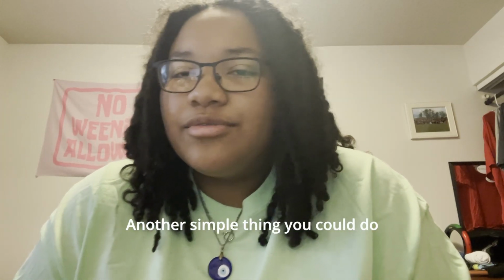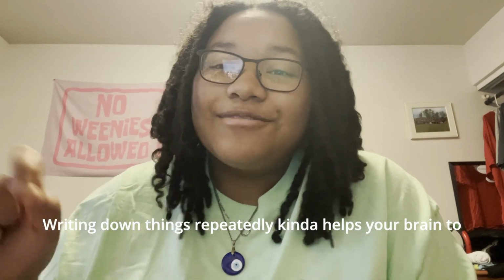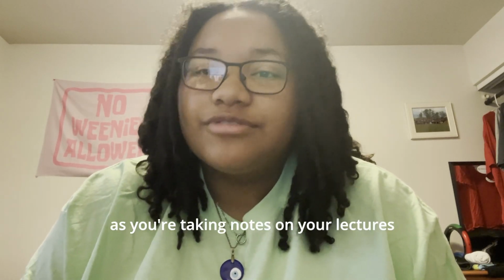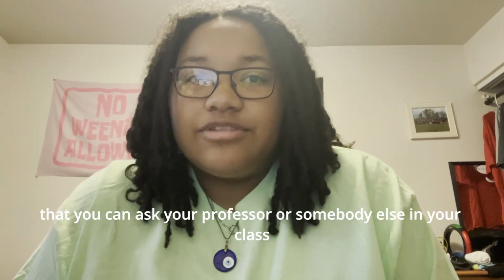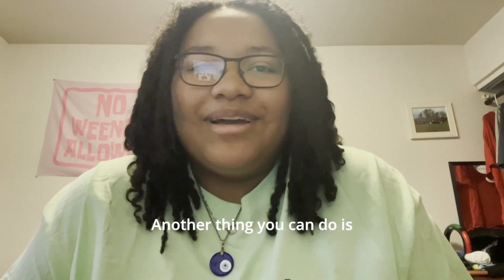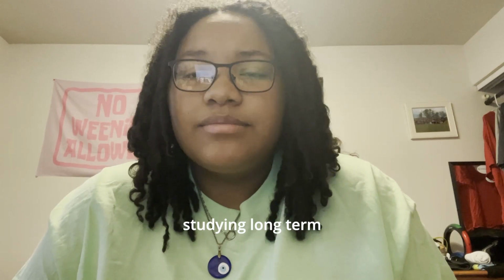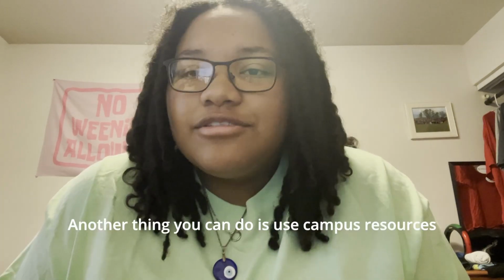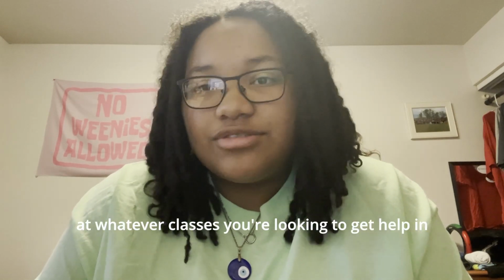Study Tips and Tricks!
Studying is an essential part of college, so tune in to hear some study tips you may or
may not already know to help you succeed!